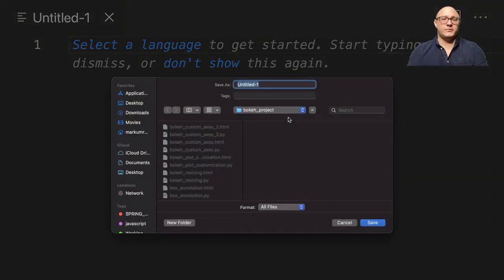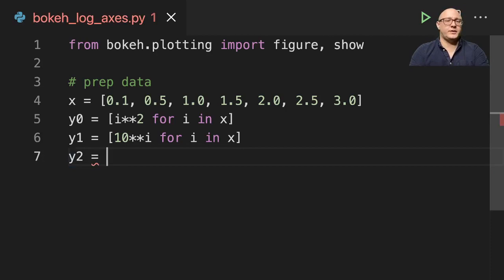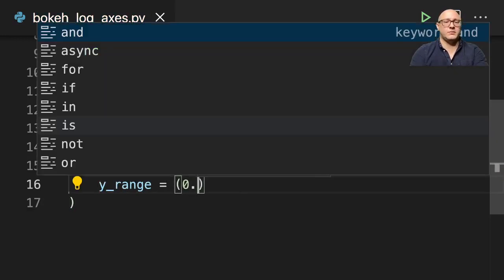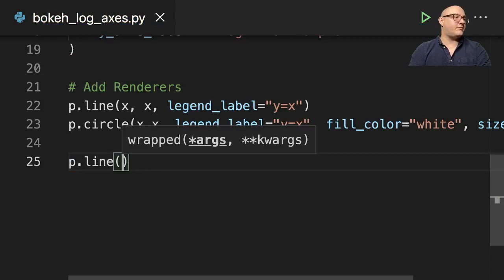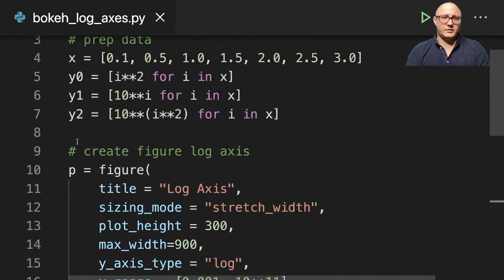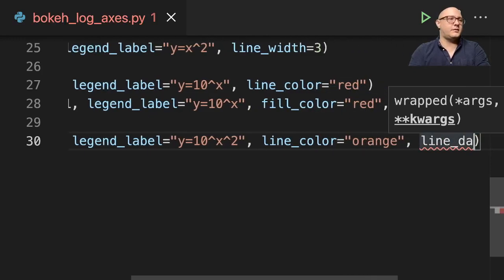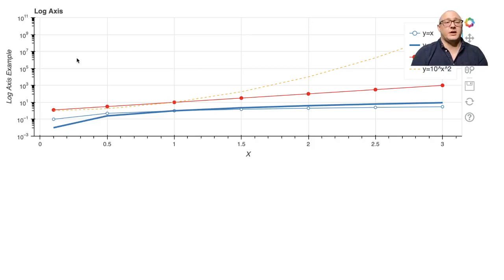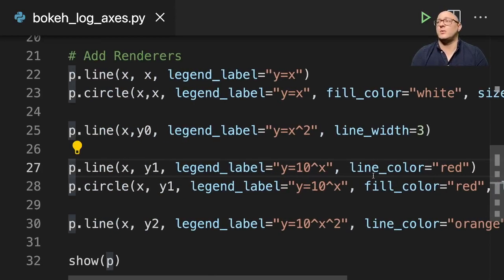Bokeh: Log Axes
You can change the axis type altogether. Use y_axis_type="log" to switch to logarithmic axes.